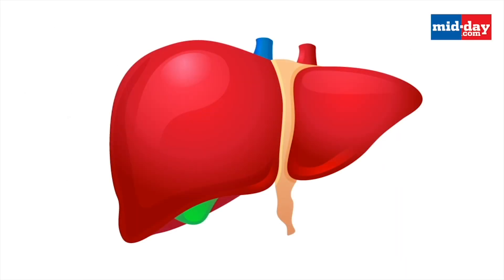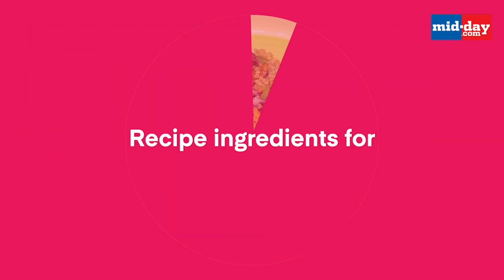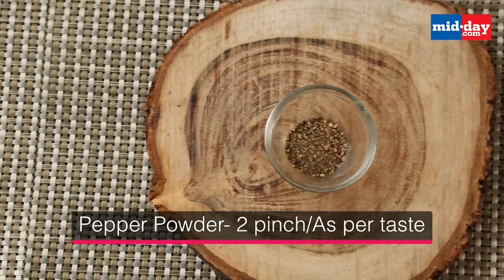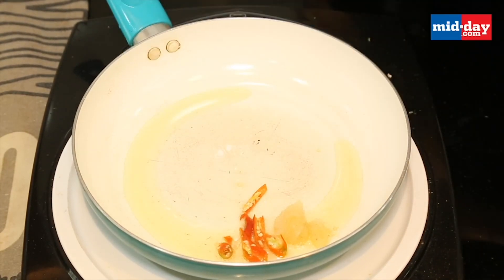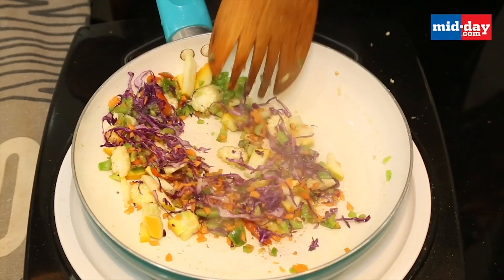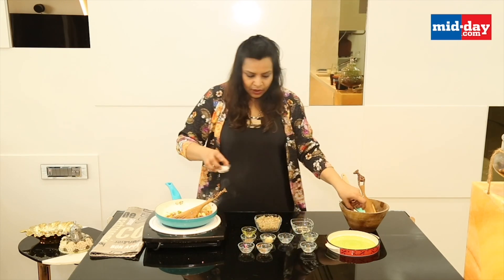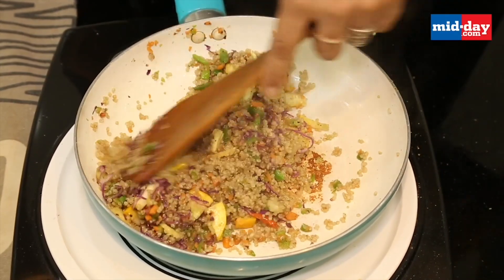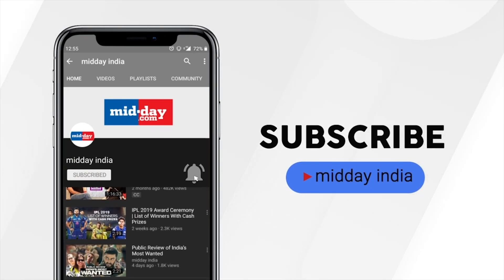Detox yourself with delicious Quinoa Fried Rice by Chef Hetal Chhedha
Every day, we get bombarded with toxins thanks to our modern lifestyles but fortunately, there are a number of dishes that can help you detox if you add it to your daily diet. So, let’s dive into a healthy and tasty recipe called QuinoaFriedRice by Authenticook chef HetalChhedha. Watch the video to know more.